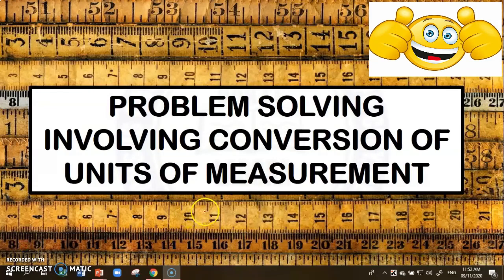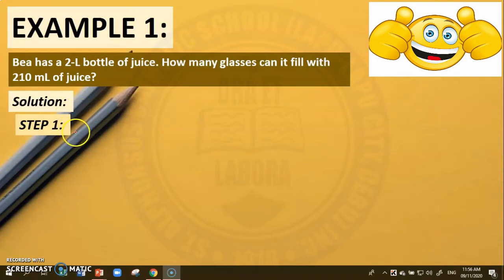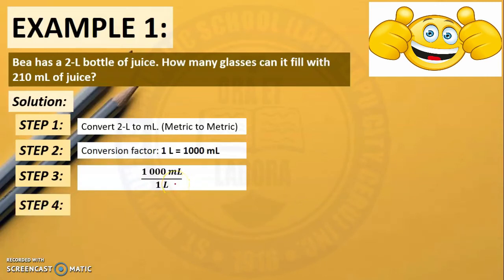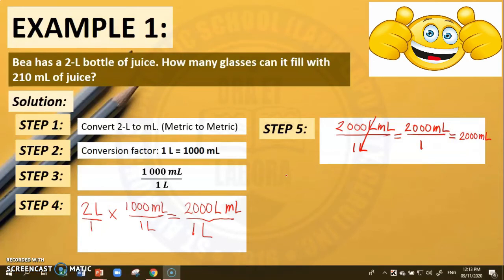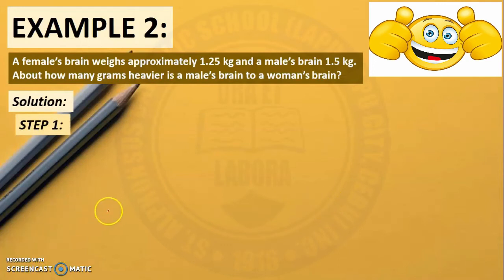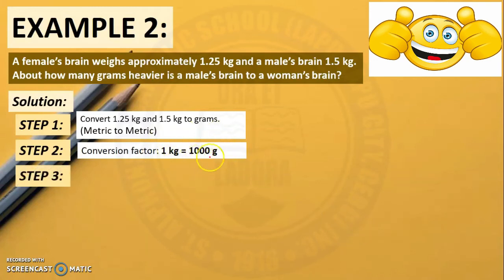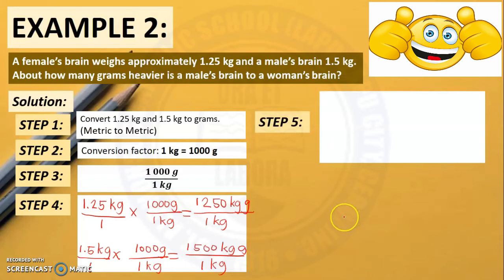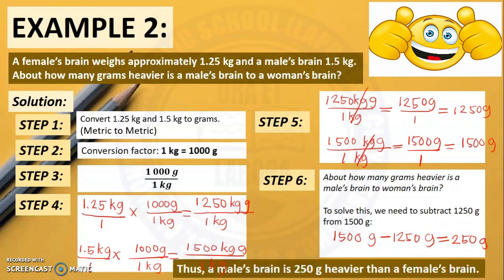Problem Solving Involving Conversion of Units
BIBLIOGRAPHY:
BOOKS:
• Crisostomo, R. M., & Padua, A. L. (2018). Our World of Math 7 (2nd ed.). Philippines: Vibal Group, Inc.
• Orines, F B. et.al. (2017). Grade 7: Next Century Mathematics (Second Edition). Phoenix Publishing House Inc. pages 2 - 9
• Oronce, A. O. and Mendoza, M. O. (2012). E- math (K to 12 Edition 2). Rex Publishing.
• Magtañob, I.M. (2015). Grade 7 Global Mathematics. The Library Publishing House, Inc. pages 10-23
• Lim, Y., et al. (2012). Math for Engaged Learning. Sibs Publishing House, Inc.

WEBSITES:
• Brown, S. (2018). How to Convert Units of Measurement.
IMAGES:
• Encounter, A. (2019). How long is cubit? long-is-a-cubit/
• ESOL Online. (n.d). Length Measurement. data.html
• Roughly Daily. (n.d). Measurement.